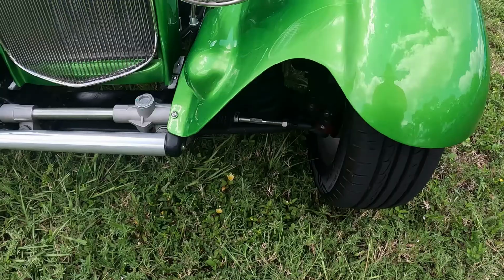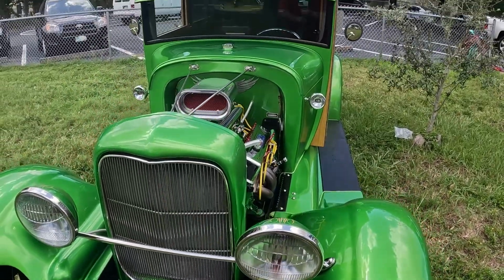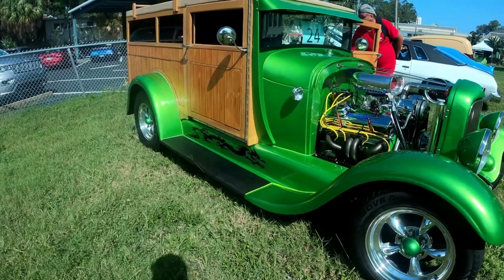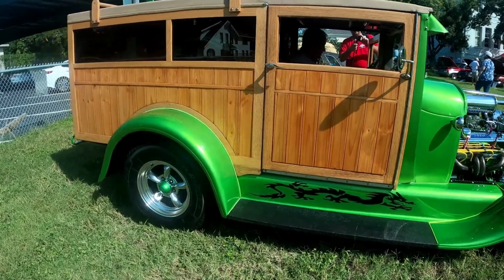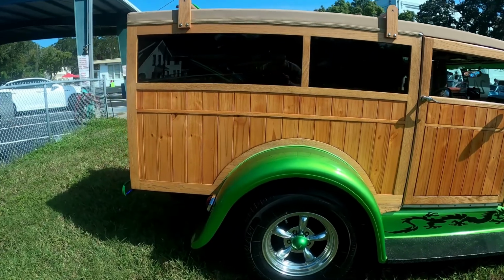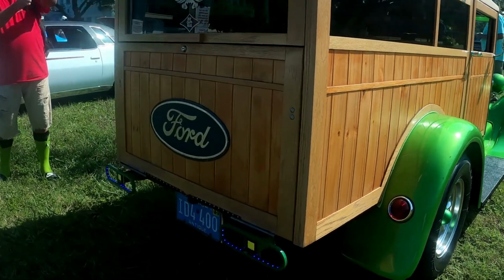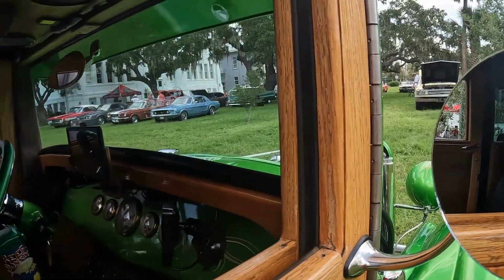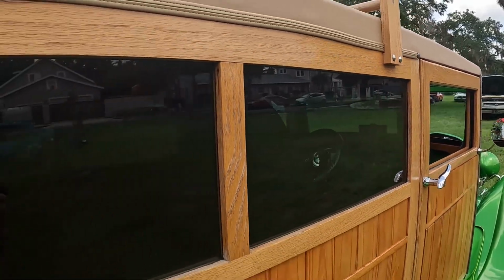1929 Woodie Daily Driver!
We met Tony at a local show and had to learn more about his very green 1929 Woodie that he daily drives!

Like our videos? You can contribute thru PayPal and see your name in the video description!

Thank you for your support {user}! Much appreciation!